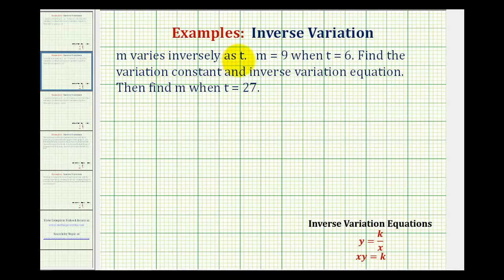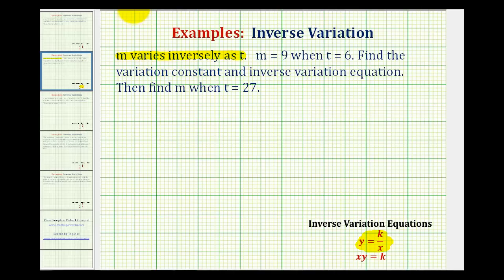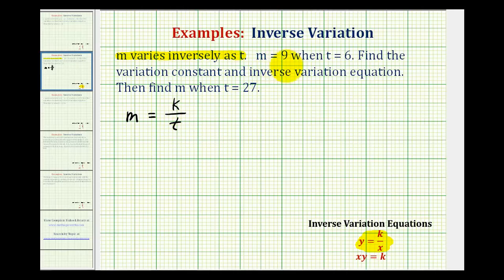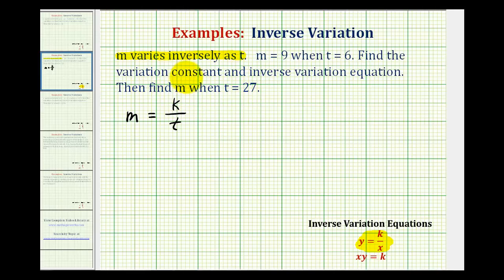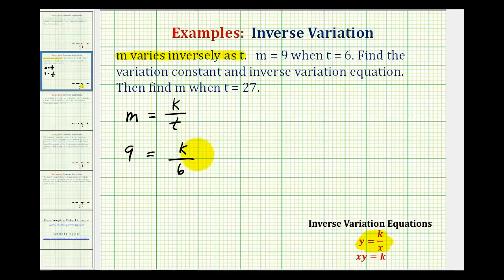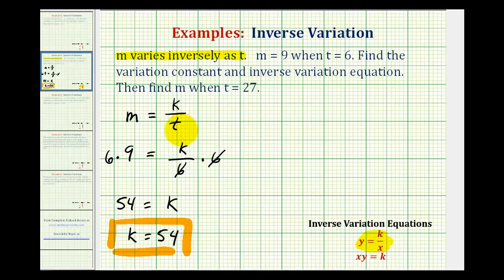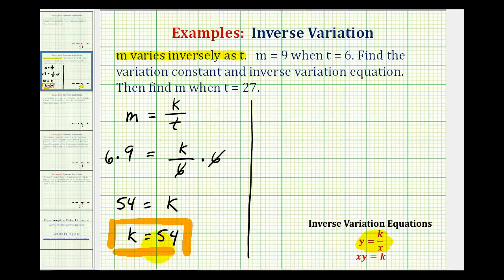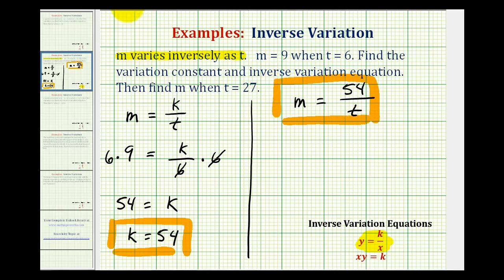Ex 2: Inverse Variation - Change of Variables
This video provides an example of how to solve a basic inverse variation problem not using x and y.